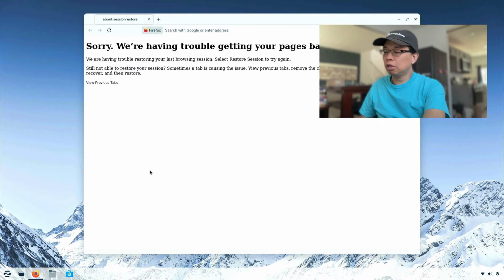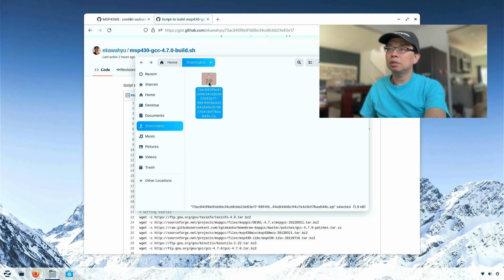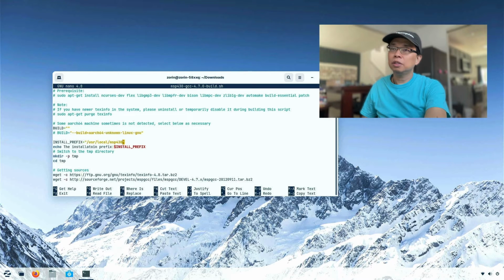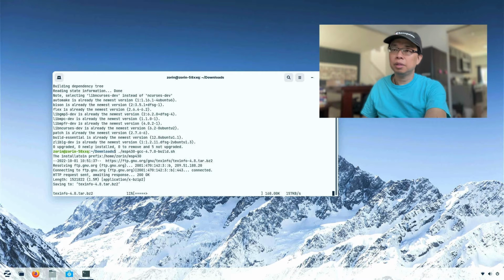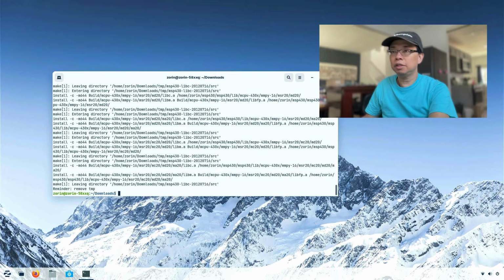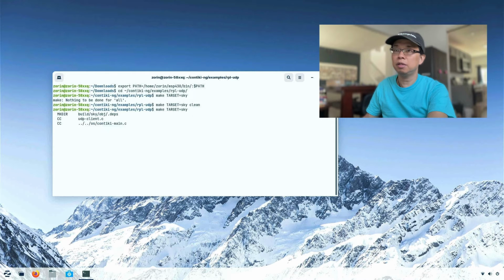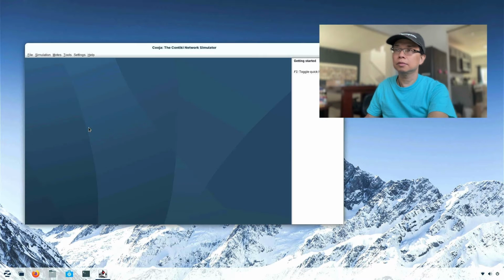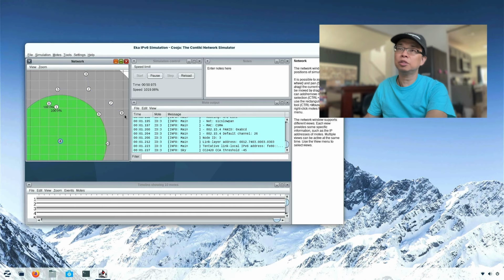Building MSP430 GCC 4.7.x Toolchain from Source on Linux for Cooja and Contiki-NG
The goal is to successfully build the old MSP430 GCC 4.7.x toolchain on modern system to test Sky Mote devices in Cooja IoT Network Simulator.

I modified the above script to work on Zorin OS 16.1 (Ubuntu 20.04 LTS based) and recent macOS:

00:00 Intro
00:14 The build scripts
01:26 Download the build script
02:00 Prepare to execute the build script
02:52 Dependencies installation
03:25 Start building the toolchain
04:44 Test the toolchain and configure the system path
06:00 Toolchain works! Let's test it with Cooja
06:45 Run Cooja IoT Network Simulator
07:56 Done, subscribe and like